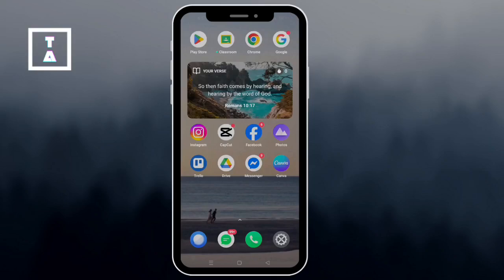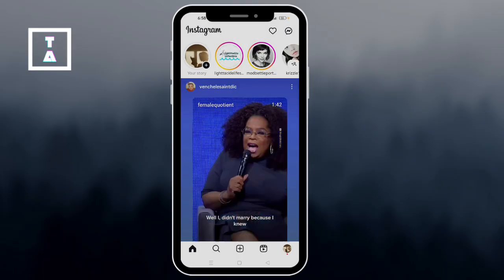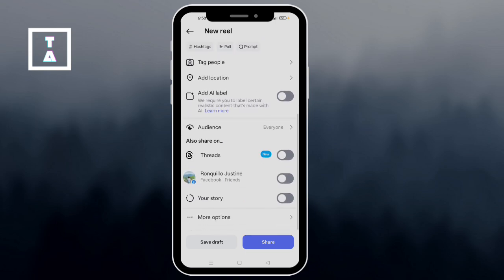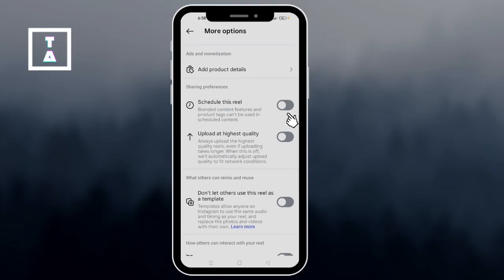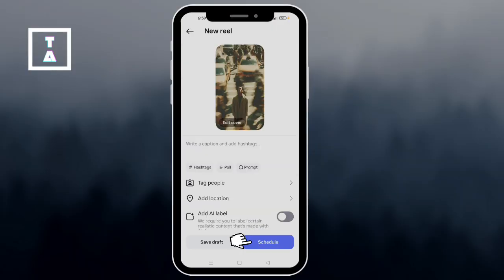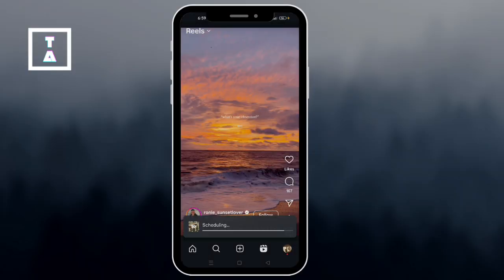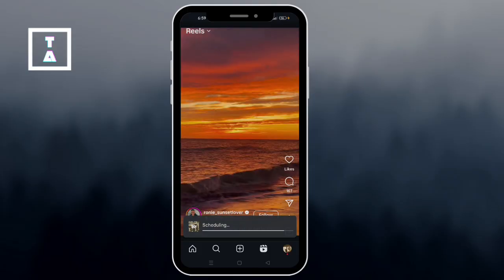How to Schedule Reels with Meta Business Suite in SECONDS!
Are you looking to take your social media game to the next level? In this video, we’ll walk you through the step-by-step process of scheduling Reels using Meta Business Suite. Perfect for marketers, business owners, and content creators, this tutorial will help you save time and streamline your workflow.

📌 What You'll Learn:
✔️ How to access Meta Business Suite
✔️ Step-by-step instructions for scheduling Reels
✔️ Tips for optimizing your content for maximum engagement
✔️ Best practices for using Reels to grow your audience

Scheduling your Reels in advance allows you to plan your content strategy effectively and ensures that you never miss an opportunity to engage with your followers. Whether you're a beginner or a seasoned pro, this guide will help you master Meta Business Suite for all your scheduling needs.